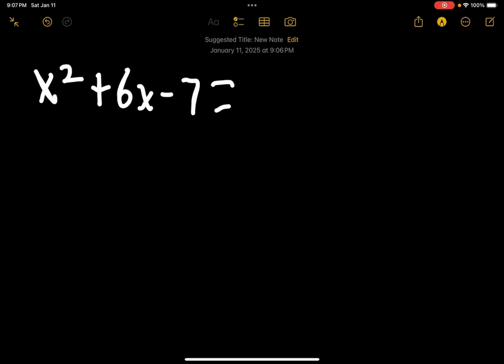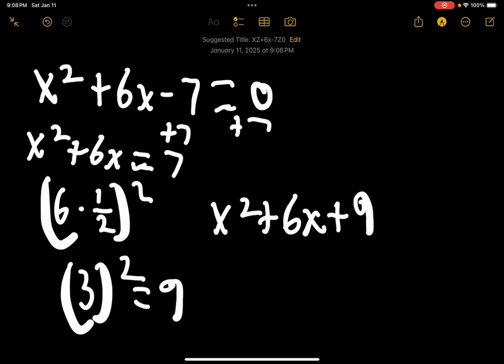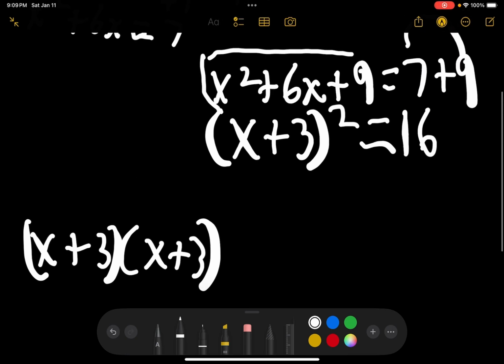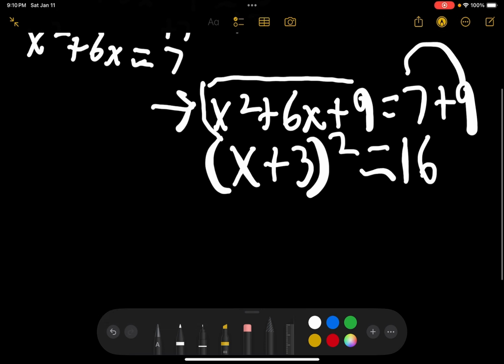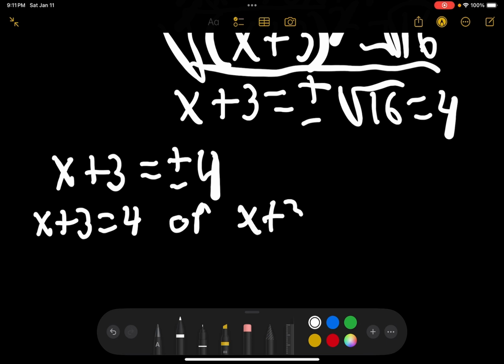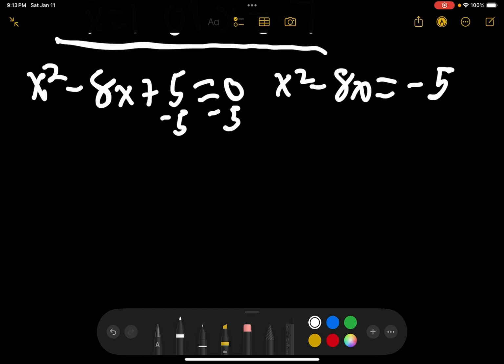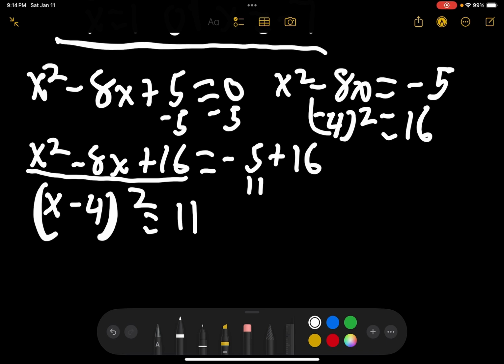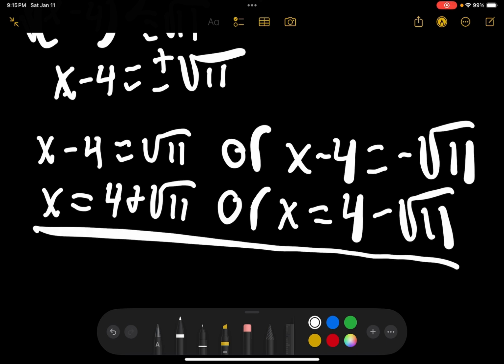Solving quadratic equations by completing the square is dumb but here it is!